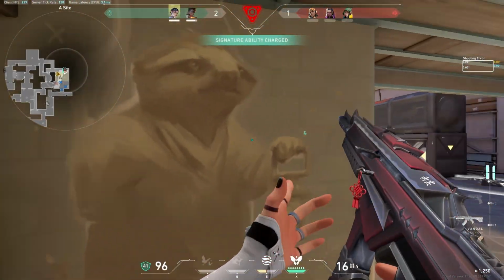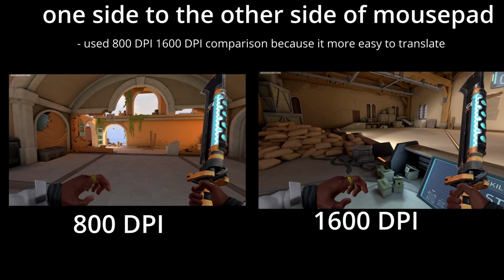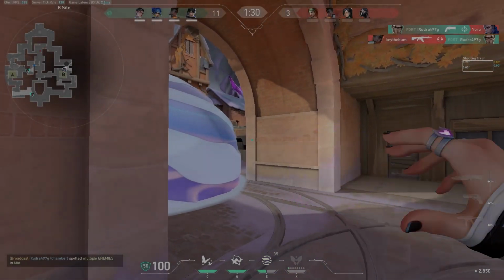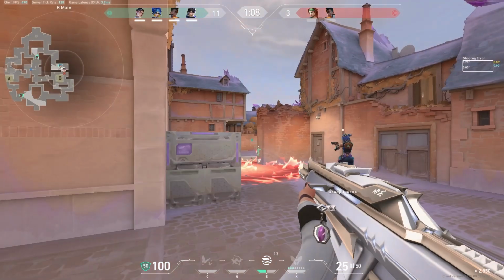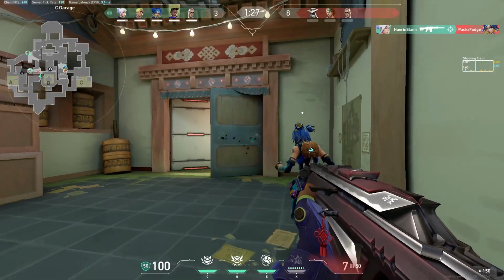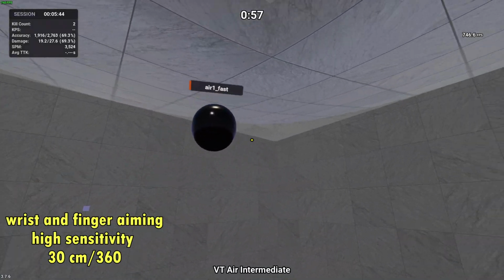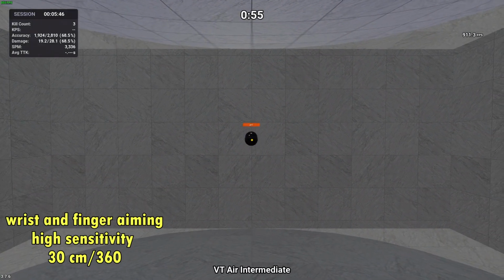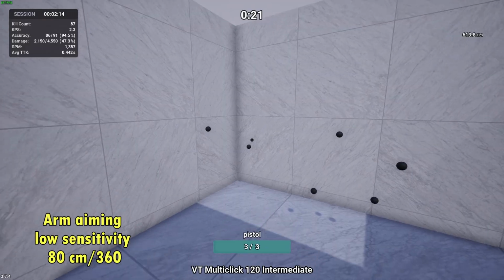A guide to sensitivity: why you're most likely doing it wrong.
i am not a pro this is simply the approach i took with sensitivity personally.
this video is to try and help people with sensitivity

in this video we go over sensitivity we break down what sensitivity is what DPI and EDPI is, we break down how muscle groups effect aim and show how training up those muscle groups can make the range of sensitivity's you can play higher and this can be practiced in aim trainers where there is so much isolated potential

practice is something that gets over looked but can help you so much more than just spamming games out with no goal or purpose in mind
every mistake that you fix makes you one step closer to the ranks you want to achieve

aim training advice:
- it starts rough but gets better over time as i found out.
- make sure to not chase scores but to focus on technique
- use guides and references there are people way better than you and i that have everything mapped out
- ask questions and join community's for aim